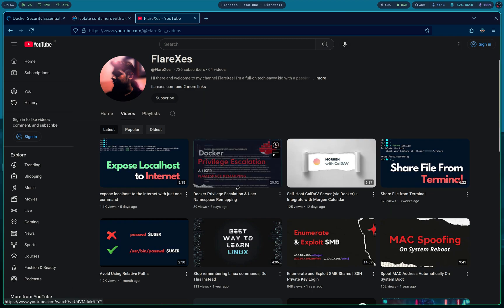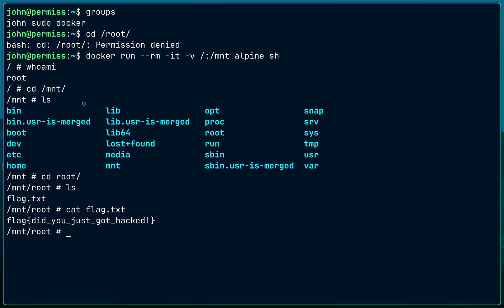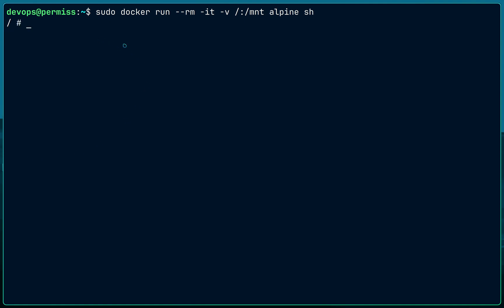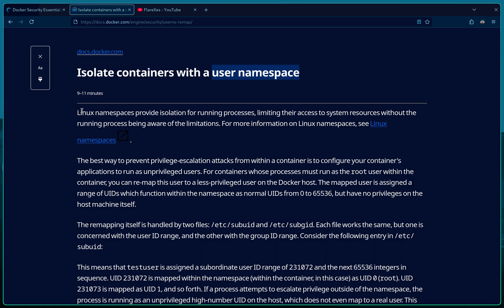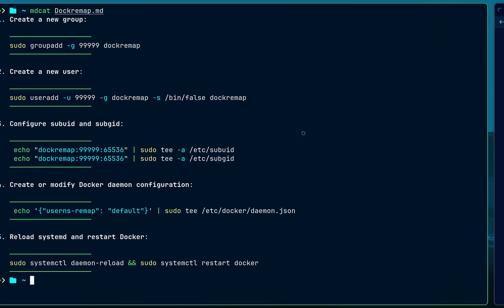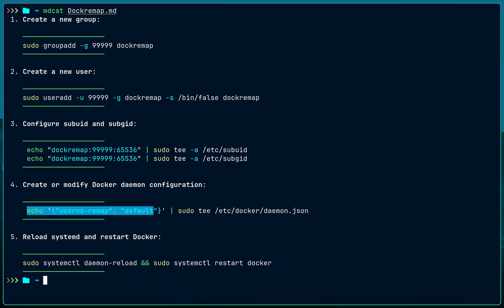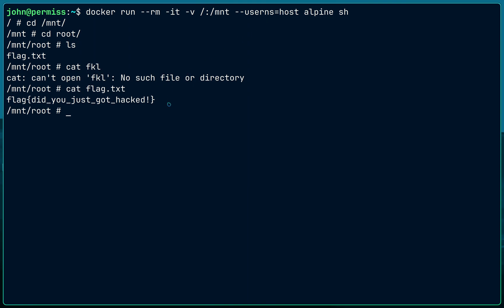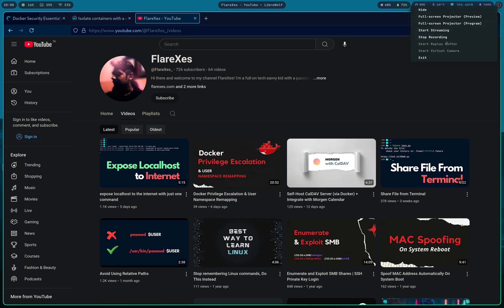Everyone is vulnerable to Docker Privilege Escalation & User Namespace Remapping isn't the solution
In this video, I'll show you why most people are using Docker that can be lead to Privilege Escalation. We discuss this issues from personal and organizational perspective and turn out it's fairly easy to protect against privilege escalation for a single user system, but completely opposite for organization. Companies needs to take extra steps to protect against this attack vector.

We also take a look at Docker User Namespace Remapping in action. Which is misunderstood by many people and they think it's the solution but It's not. UserNS Remapping prevents privilege escalation attacks FROM INSIDE containers by making sure that even if a process inside the container runs as the root user, it does not have root privileges on the host machine. That doesn't mean that the person have access to host system can't priv-esc to root user. He can still mount or add new root user by running container in `--privileged` mode or via passing `--userns=host`.

⏱️ Timestamps:
00:00 – Introduction
00:25 – PrivEsc Single User
03:28 – PrivEsc Multiple User
06:24 – Docker User Namespace Remap
13:55 – Hackersploit eBook Recommendation

The content provided in this video is for educational and informational purposes only. It is not intended as professional advice or to promote illegal or unethical behavior. All techniques discussed are for lawful, ethical educational use. The creator is not liable for any damages or legal consequences arising from the use or misuse of the information provided.

You are free to share, copy, and redistribute this material in any medium or format, provided that appropriate credit is given to the creator.